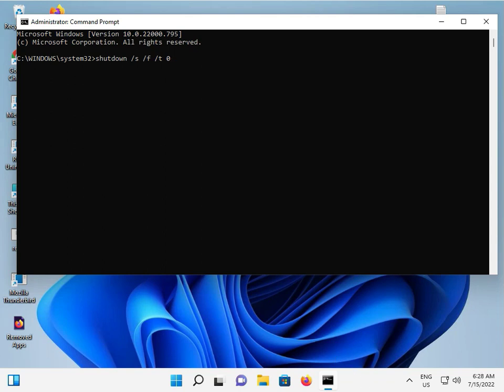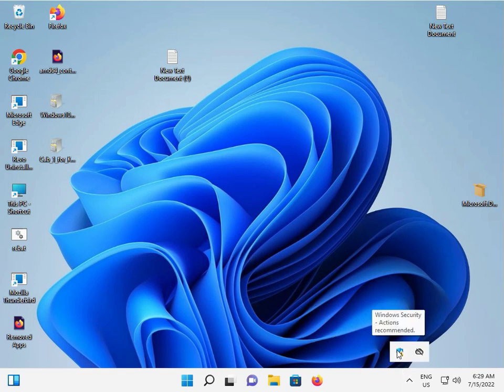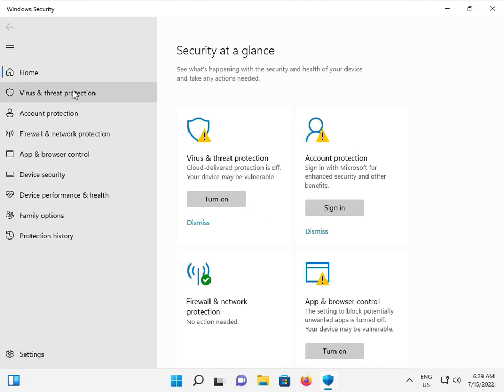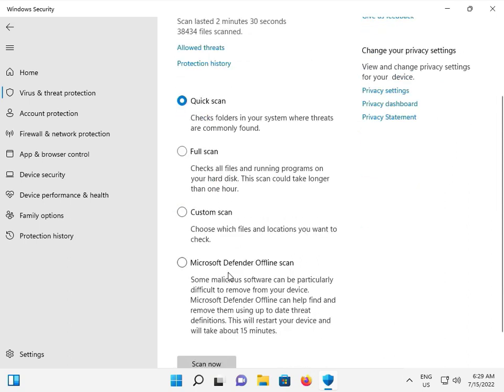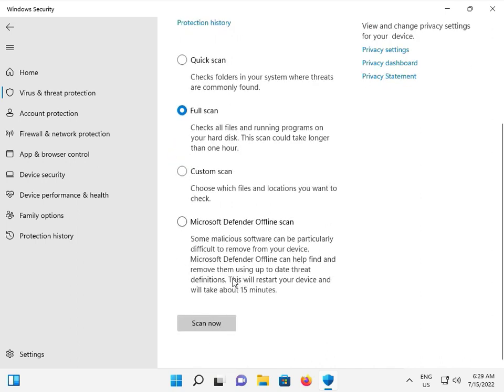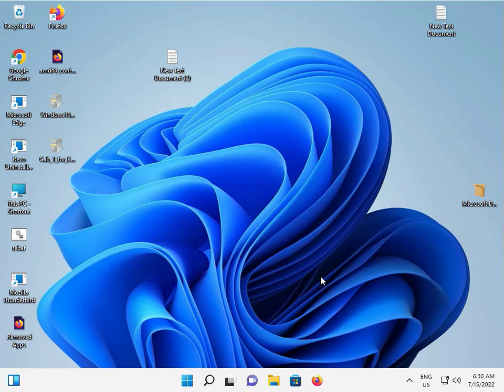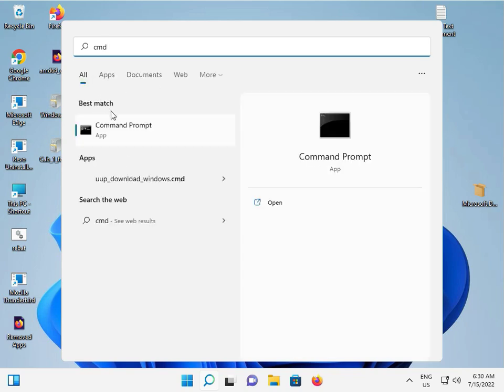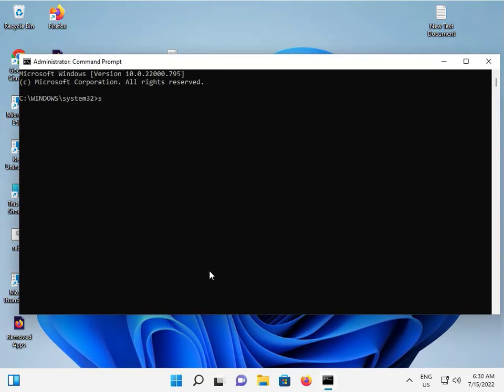How to Fix Won’t Shut Down Windows 11 ll not shut down Windows 11